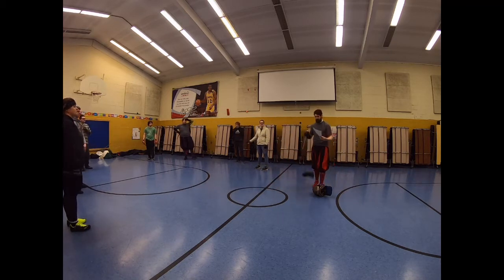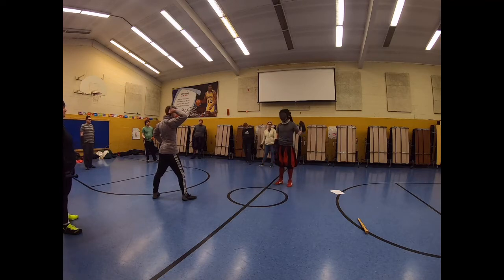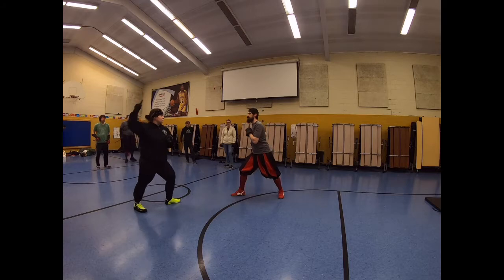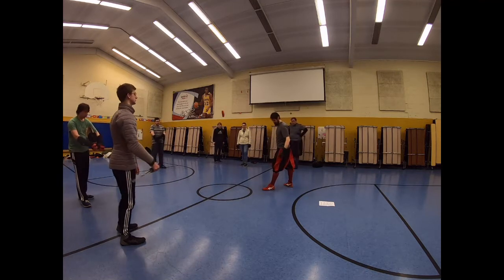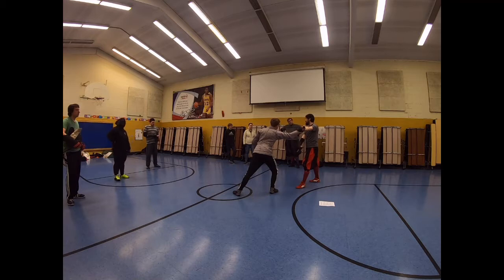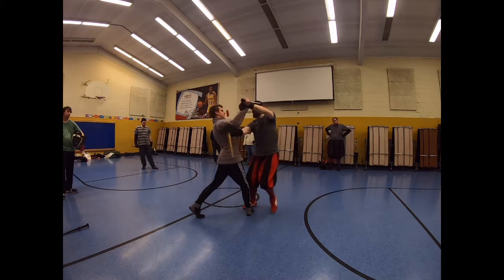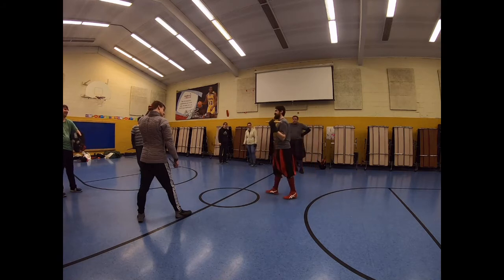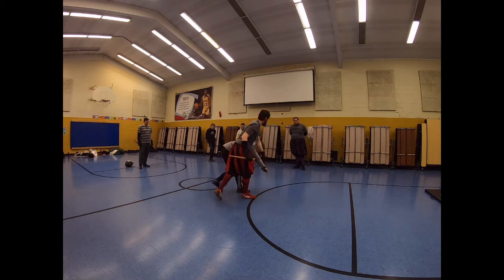LLG Dagger Class 3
The Lansing Longsword Guild ran a dagger class in the fall of 2018, and recorded all of it. Posted here is a minimally edited recording of the third class, in which we reviewed previous lessons, and spent some time working on three Stucke that involve using both hands to keep your threat potential high.

Future videos will cover each week's classes, each of which is devoted to exploring one or more of Meyer's dagger precepts, and how we can use the dagger section to more fully understand the rest of the system.

If you enjoy it, please consider following the channel, and please take a look at our other social media pages: